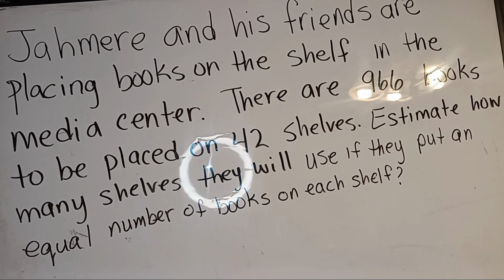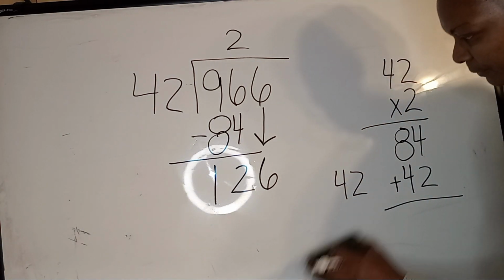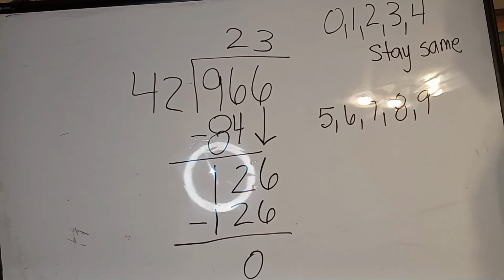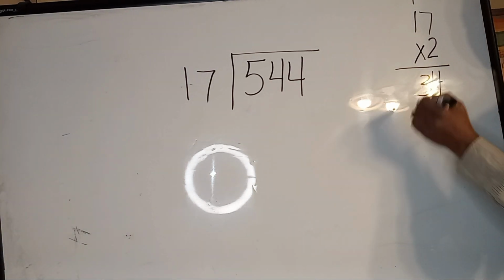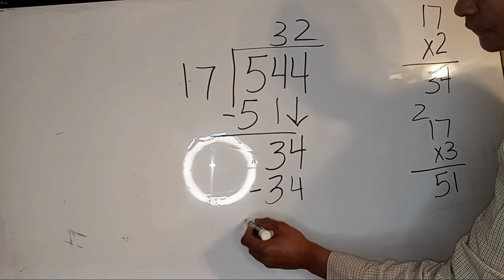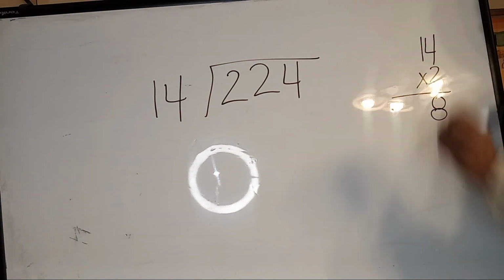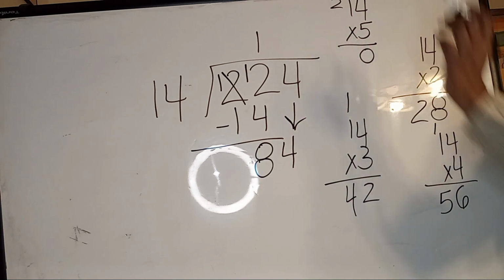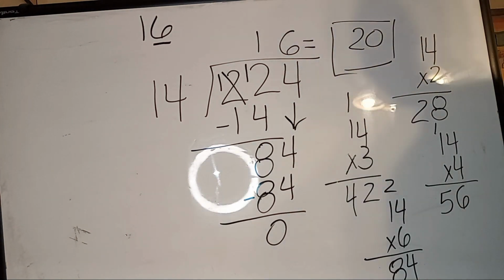Long Division | Estimating Quotients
I am NOT a licensed teacher! I graduated from college with an Associates Degree in Culinary Arts and an Associates Degree in Accounting. I am a single Mom who raised hands on solely a 26-year-old son, who went off to college, my 19-year-old daughter, who just finished her freshwoman year on campus, and my youngest son, who is here in the same seat they sat in. Just back then YouTube wasn't available for someone who cares to share! I appreciate your support on our academic journey and hope you join us for all the future success that will come with trying your best! On this channel, I want to offer you some additional resources, tools, and tips to learn to love math like I do!! ❤️ domosoriginals 🙋🏾‍♀️